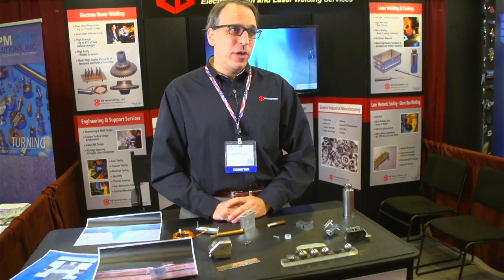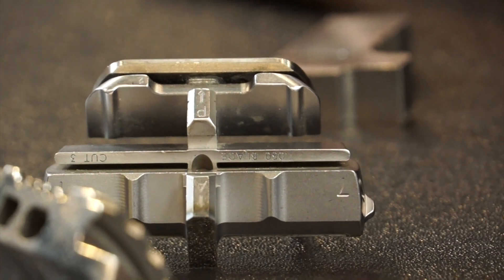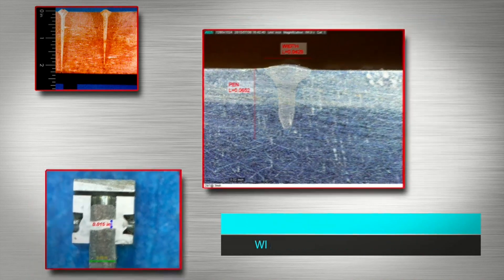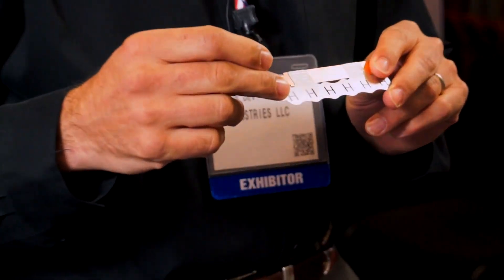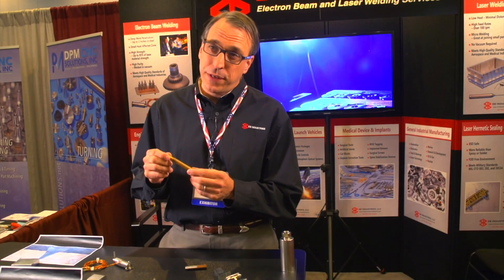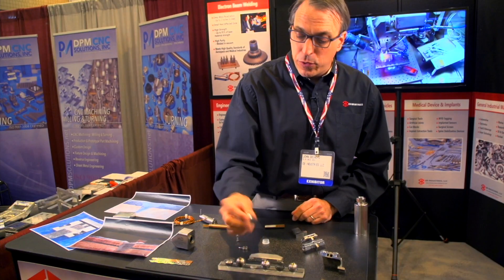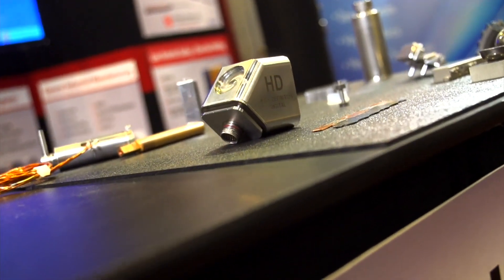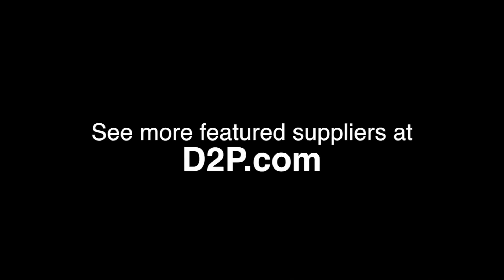Electron Beam Welding | Laser Welding Services | EB Industries | Farmingdale, NY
Electron Beam Welding, Laser Beam Welding, and Laser Hermetic Sealing Supplier in North America. All industries served, ISO 9001:2008 and NADCAP certified - with full engineering and metallurgy capabilities as well as extensive pre and post processing services.

Electron Beam Welding is ideal when your application requires a very precise, clean weld with minimal heating of the material outside the primary area of the weld. Additionally, EB Welding is excellent for joining dissimilar and hard to weld metals.

Electron beam welding - EB Industries is the preeminent Electron Beam Welding services provider across the United States, Canada and Mexico, since 1965. Their electron beam welding services has produced millions of parts, and customers range from small manufacturers to some of the biggest companies in the Aerospace, Medical and Energy industries.

Electron beam welding is the ultimate fusion welding process. Electrons are generated (via an electron gun) and then accelerated to very high speeds using electrical fields. This high speed stream of electrons is then focused using magnetic fields and precisely applied to the materials to be joined. As the electrons impact the materials their kinetic energy is converted to heat, which causes the metals to melt and flow together. Electron beam welding generally occurs in a vacuum as the presence of gas molecules can scatter the beam.

Because of the high voltages involved in EB welding, and the required vacuum, the entire process is computer controlled and heavily automated. The precise nature of the technology often calls for specialized fixtures to secure parts for joining, and CNC tables are commonly used to move the fixtures and workpieces within the welding chamber.